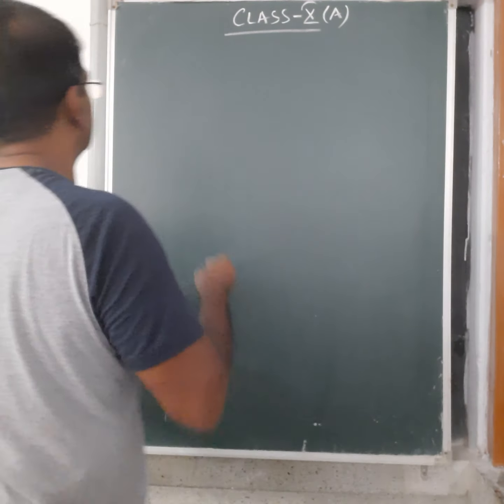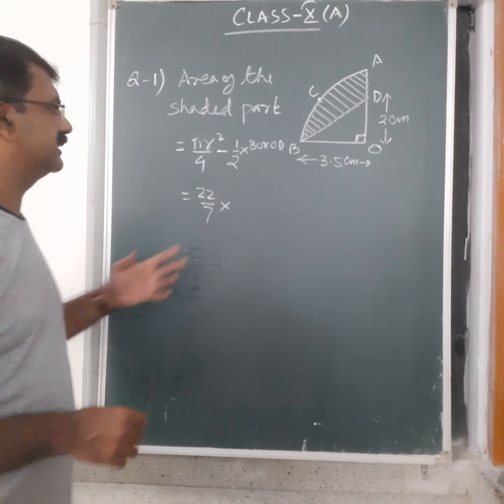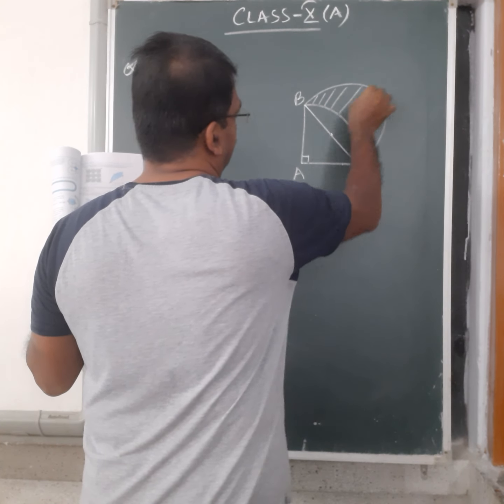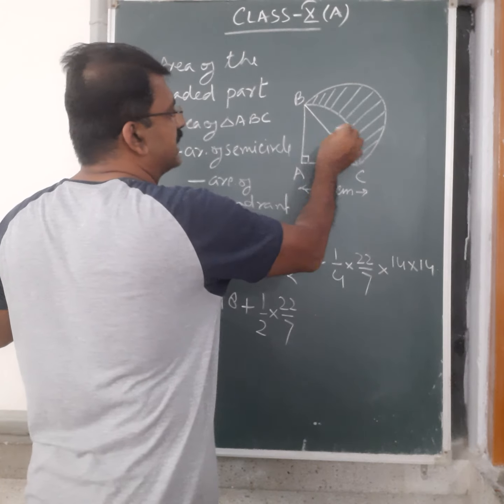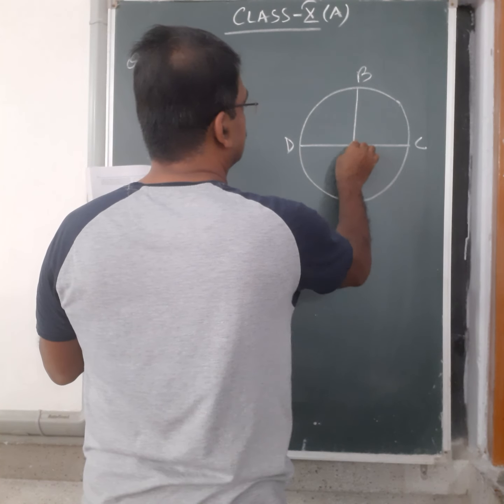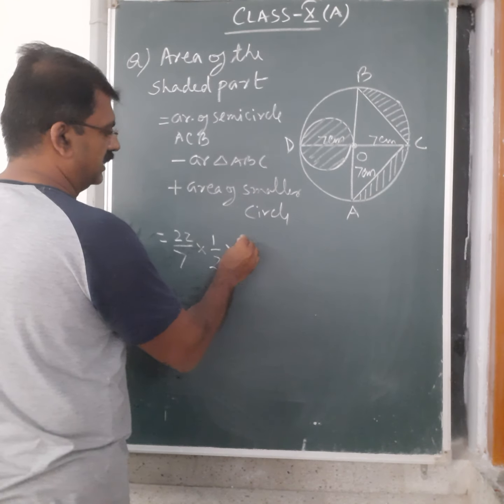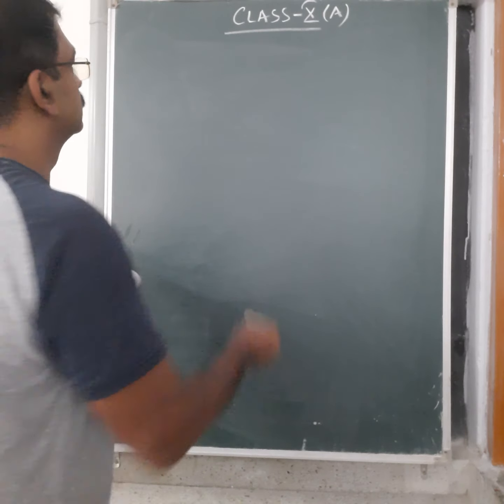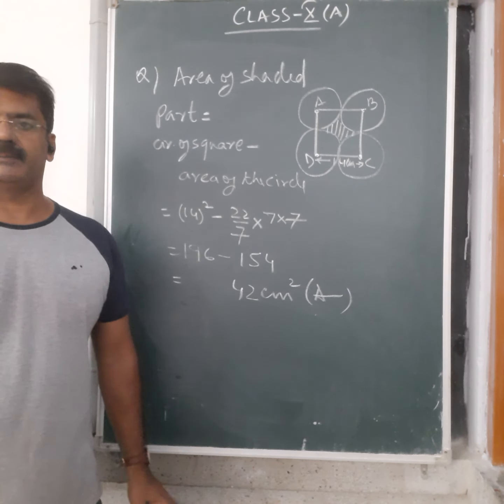more practice on area 23.10.20